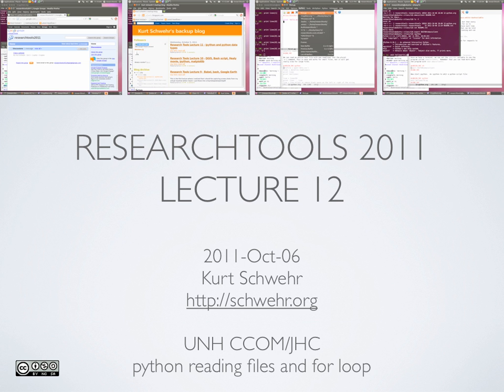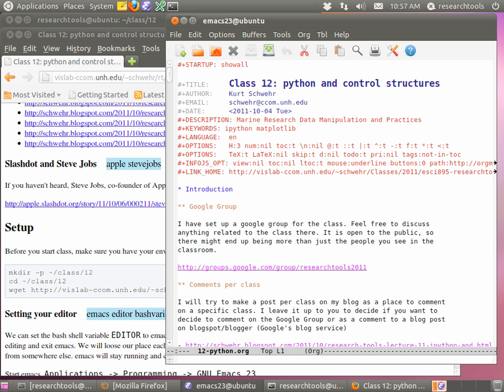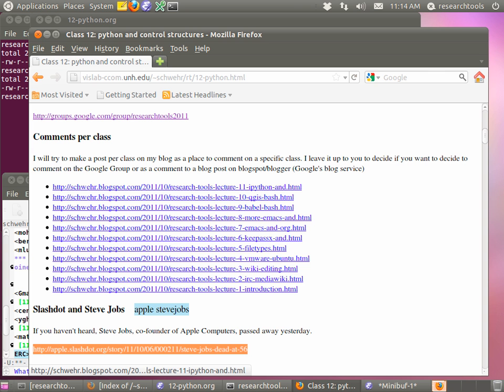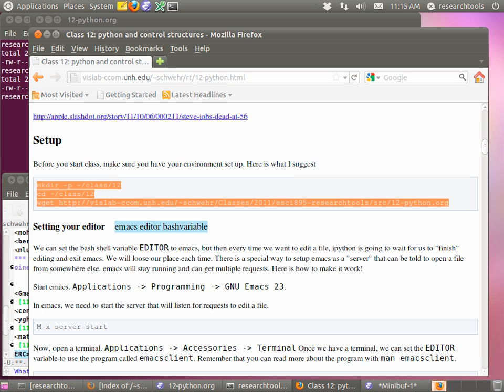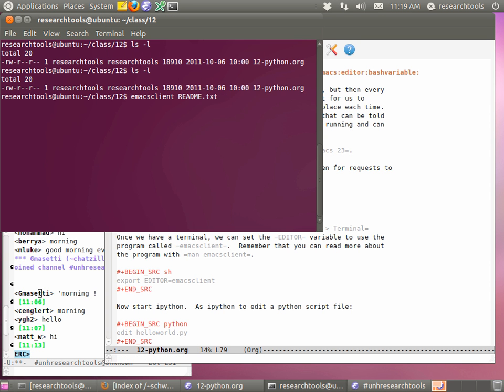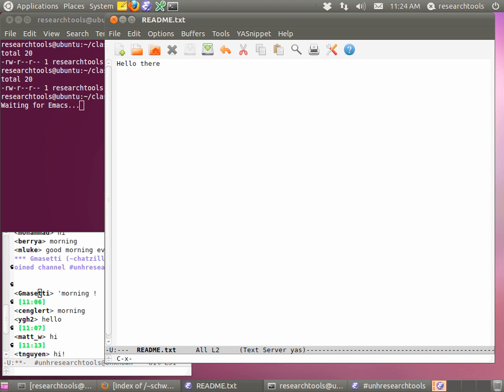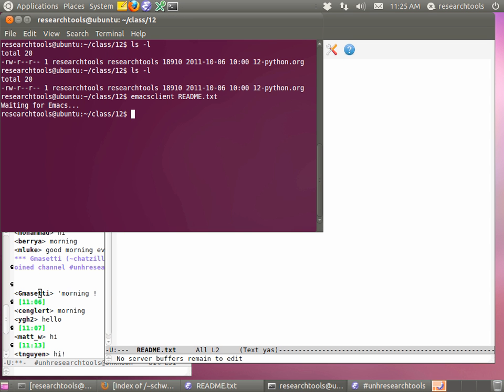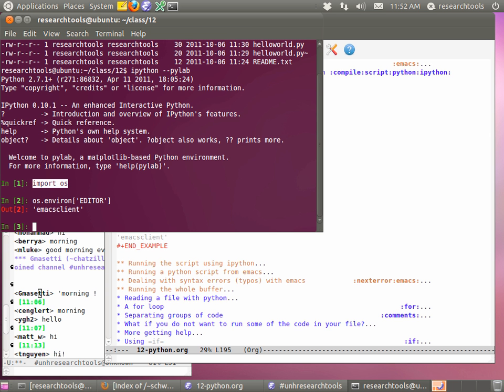RT 2011: Lecture 12 - Python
emacsclient and iPython covering for loops and reading lines from comma separated value (CSV) files.